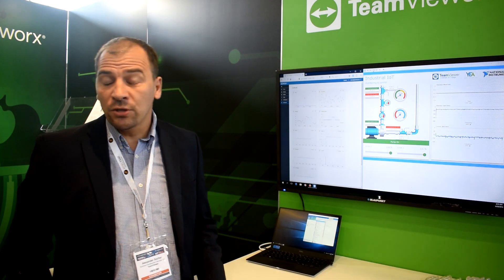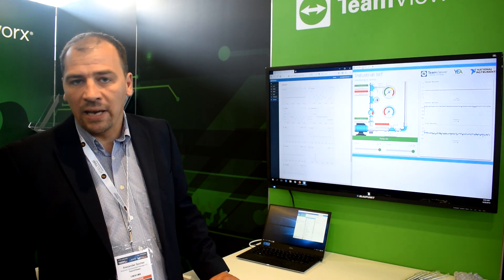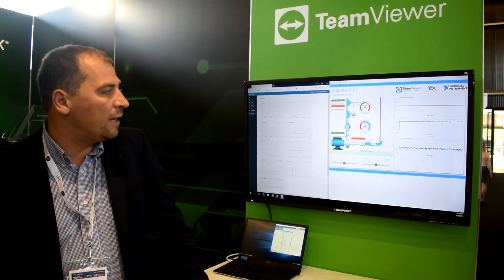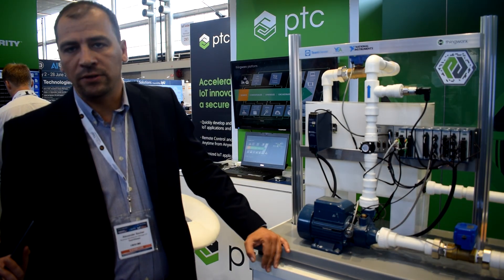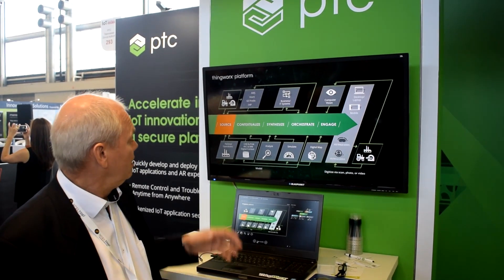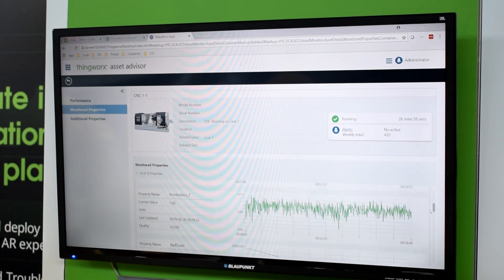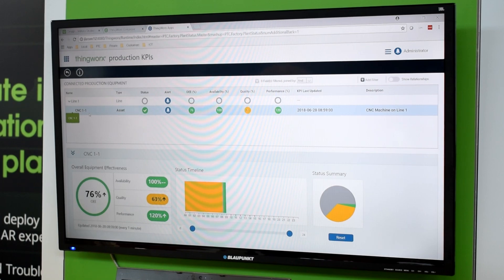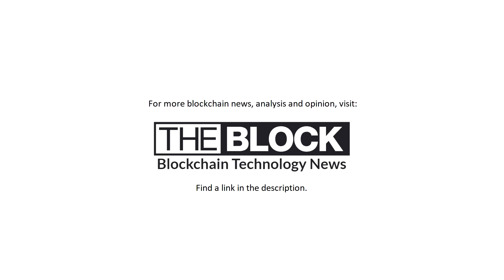PTC ThingWorx, Teamviewer and Device Authority: Demo of a connected water pump unit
At IoT Tech Expo Europe in Amsterdam, Alexander Socher, business development manager IoT at TeamViewer, and Jan Larsen, IoT technical sales director at ThingWorx, a PTC business, outline the companies’ recent partnership and how it relates to Industry 4.0 organisations. The demonstration includes a secure, connected water pump unit, where data collected goes to the Teamviewer cloud environment, is secured by Device Authority, and is then moved to the PTC ThingWorx cloud.